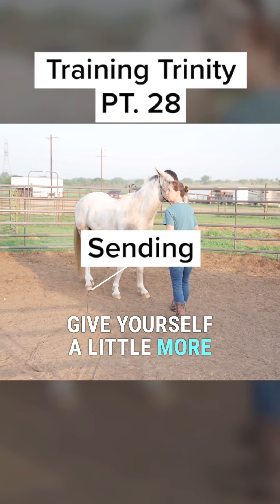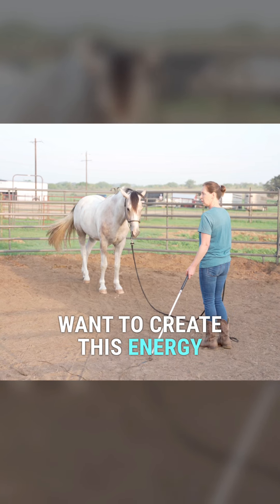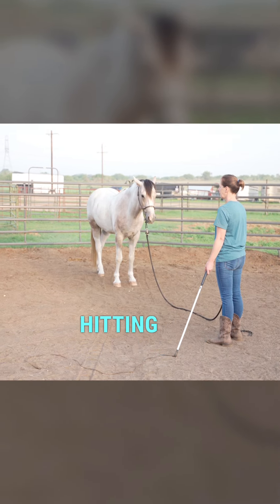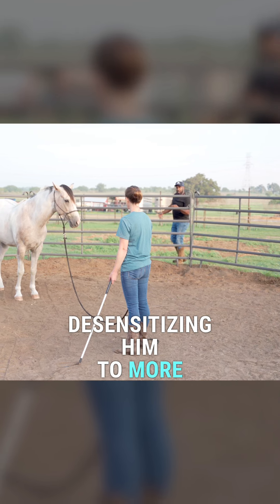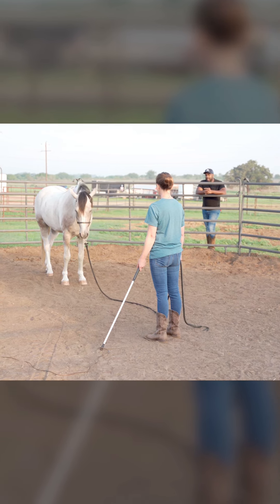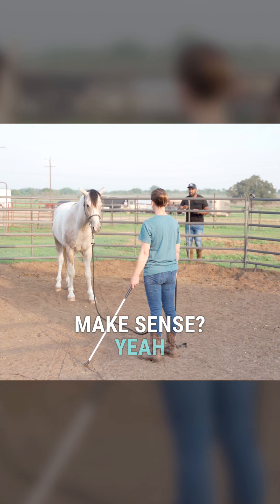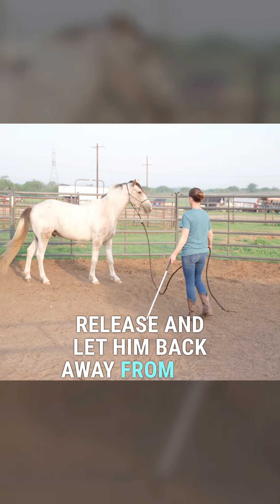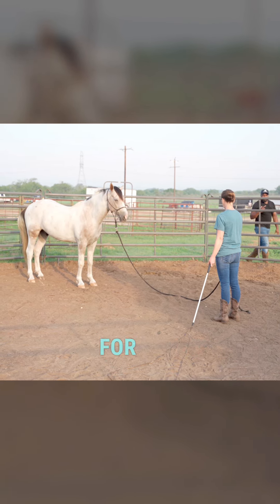How to Send Your Horse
Avoid confusion by providing clear pressure cues